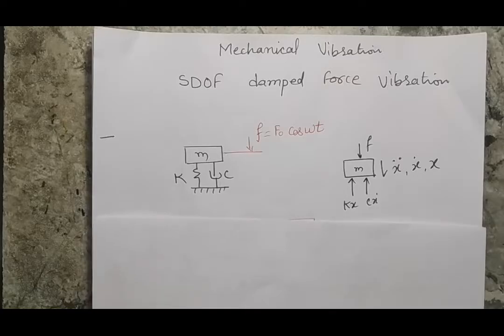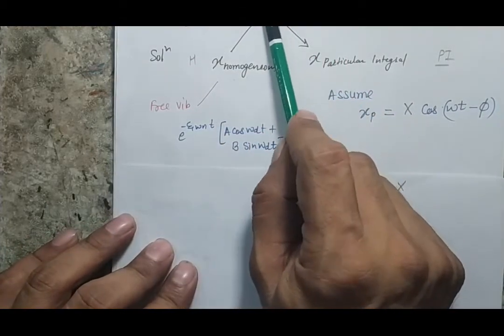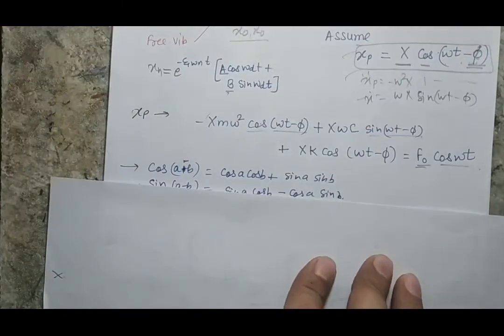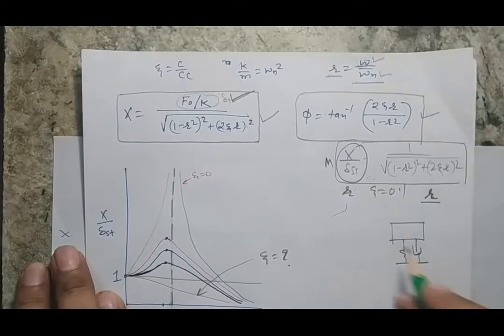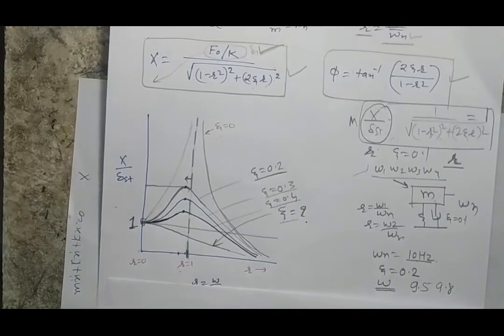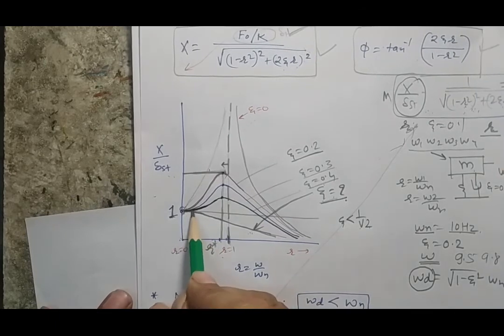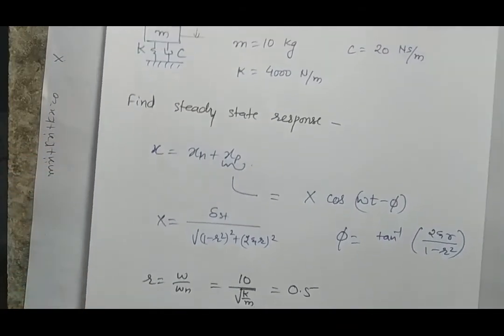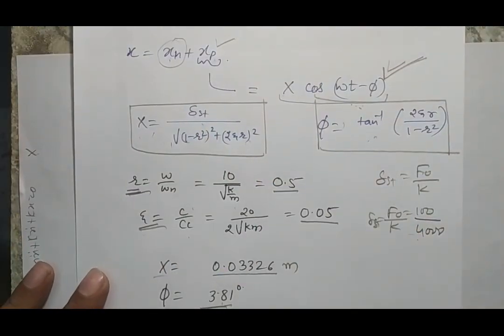Mechanical Vibration Lecture 13 ||SDOF damped Forced Vibration